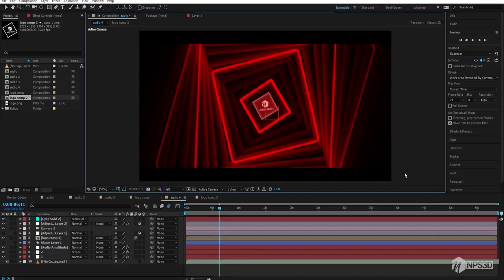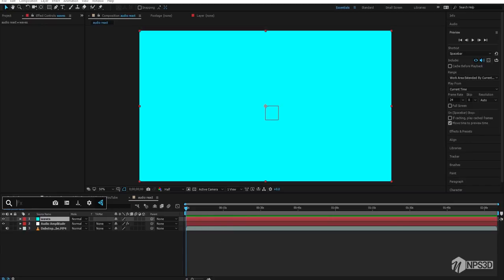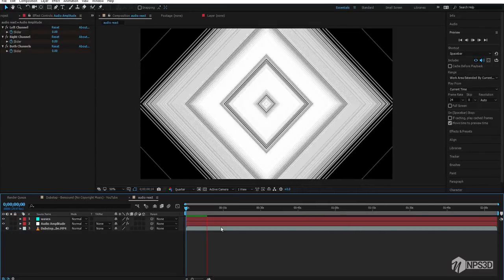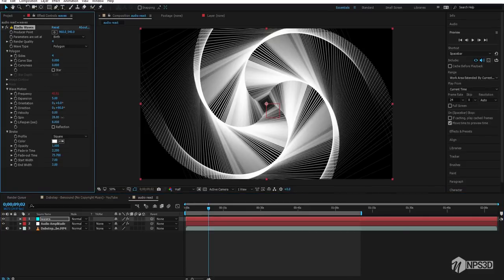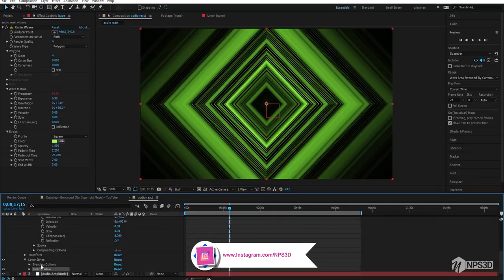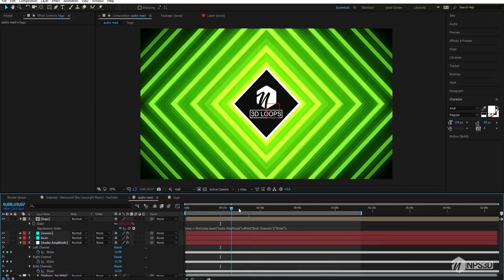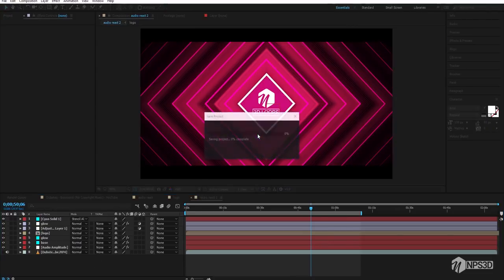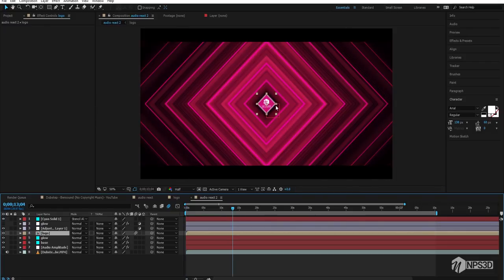No Plugin ||Audio React Visualizer ||After Effects Tutorial || NPS3D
HELLO !
In this work I am going to show you how we can easily create some good Audio reactor without any plugin
so basically this is the tutorial where you can learn how to create  audio reactor easily

DOWNLOAD LINK

Title: Dubstep
Genre: Dance & Electronic
Mood: Dramatic